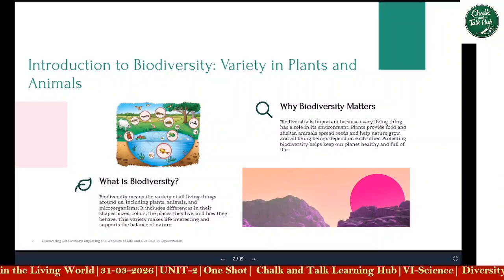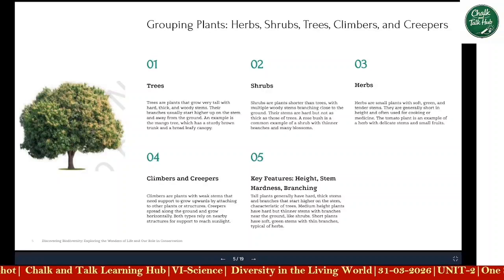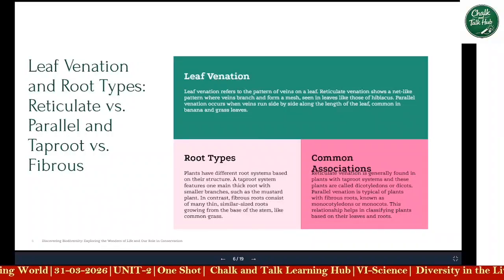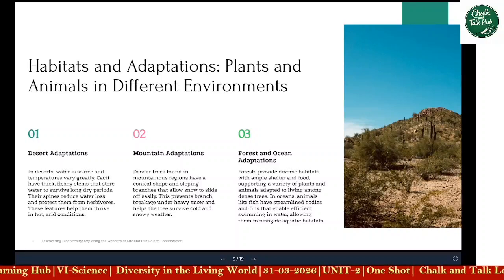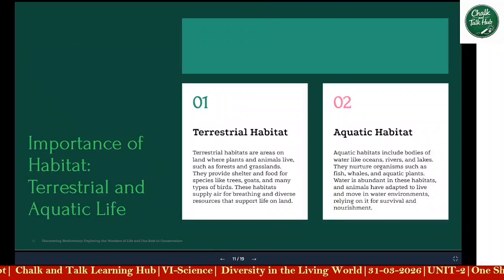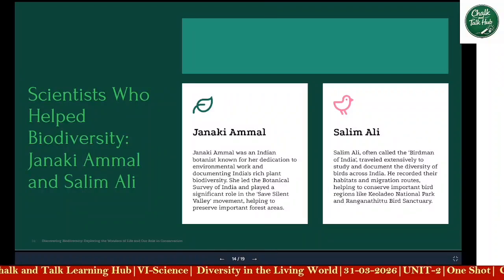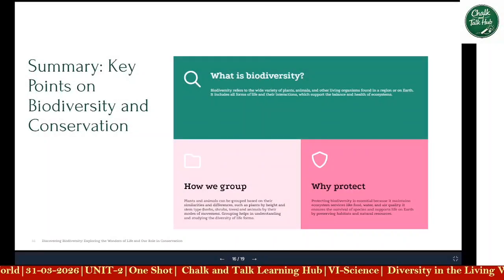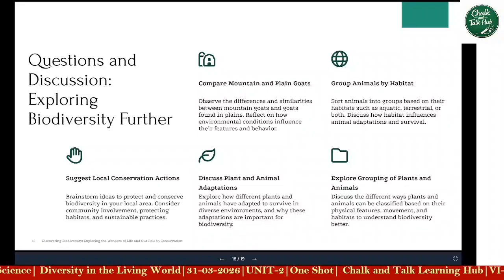Class-6|Science|Diversity in Living World|One Shot Presentation|2026